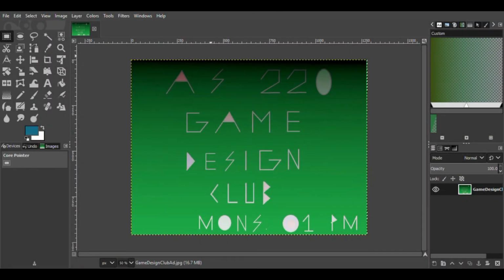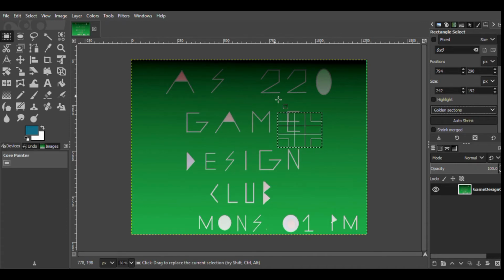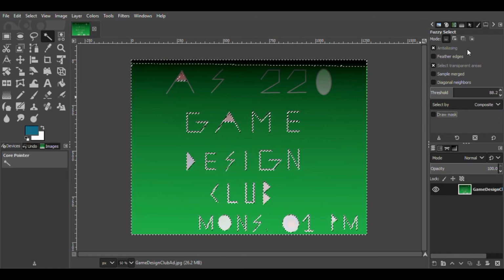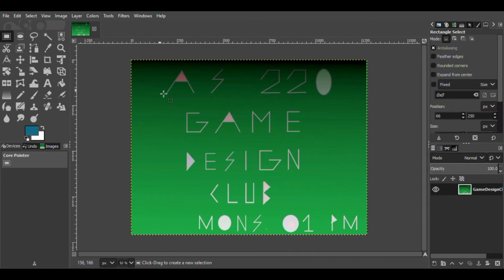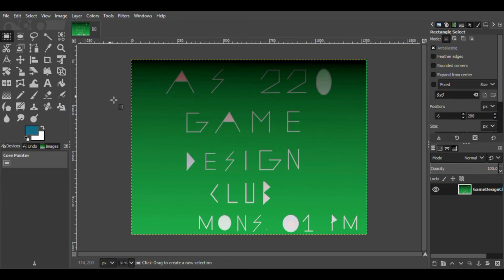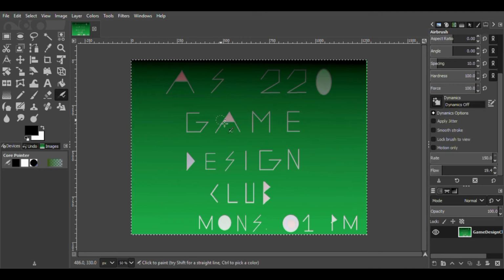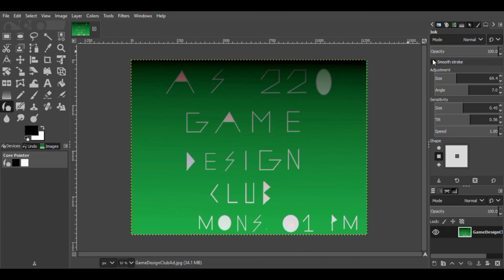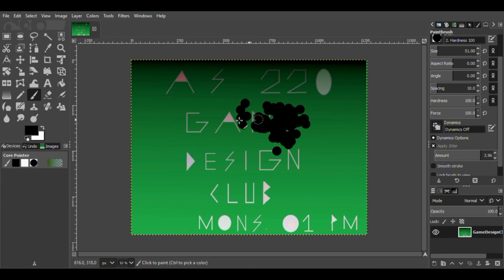Video Game Design Tutorial #5: Select and Drawing Tools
In this tutorial, I discuss all of the select tools, whether a specific area, by color, or freehand. I also discuss all of the brush/freehand drawing tools, including the Ink Tool unique to GIMP.

If you found this video helpful and are interested in making games yourself, I am a hosting a Google Hangouts Group, with the Group ID # being SdQsroP2wkhG7j1t5.

I am also hosting a Facebook group, with the group name being "AS220 Game Design Club."

Finally, you can follow me on either Facebook, or Twitter where my username is JPF12141999.